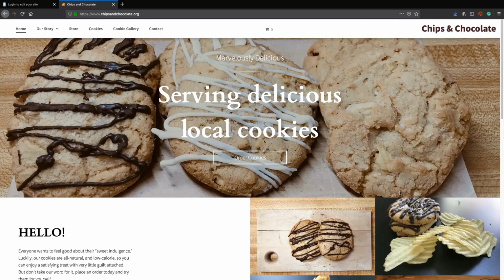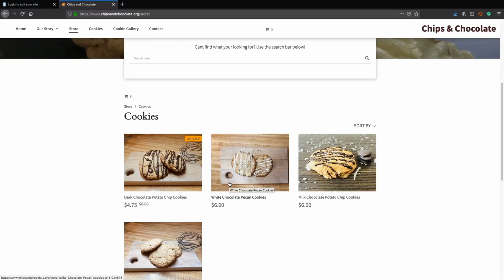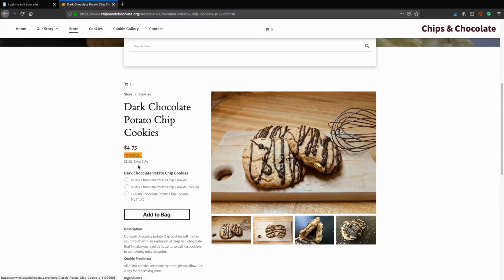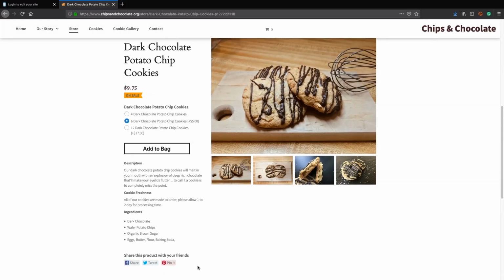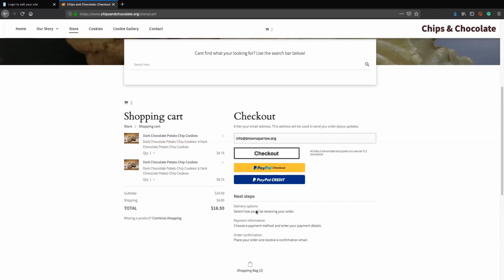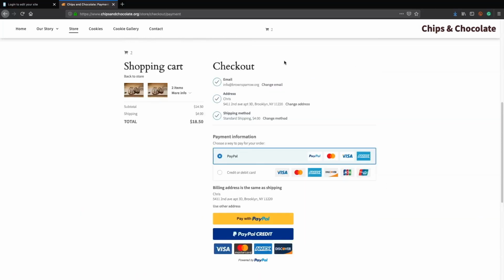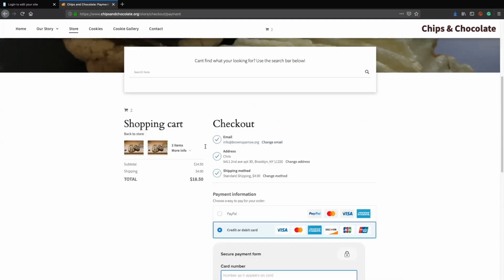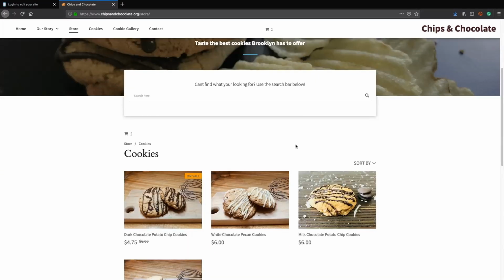Brown Sparrow E-Commerce Tutorial Part 1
E-commerce has experienced considerable growth since the dawn of the internet as a commercial enterprise. In today's video, we will go over your Brown Sparrow's e-commerce system. This topic has been slipt multiple videos to make it easier to follow along. Part one goes over the basics of the e-commerce system and the customer experience.

Brown Sparrow is the creative & marketing studio you’ve been searching for all your life. Bringing a boutique approach to innovative global brands and startups alike, Brown Sparrow is devoted to providing clients with exceptional creative work and keeping them happy along the way. To that end we strive to think before we act, respond rather than react, and stay trill.